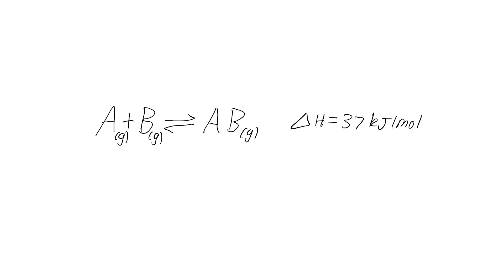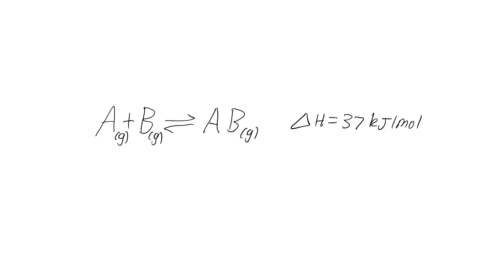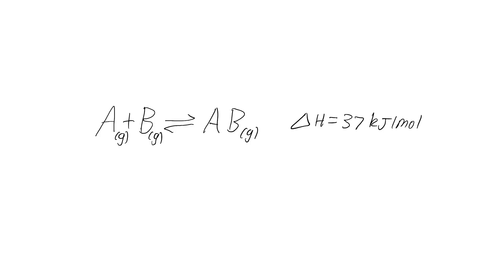HSC Chemistry | Le Chatelier's Principle